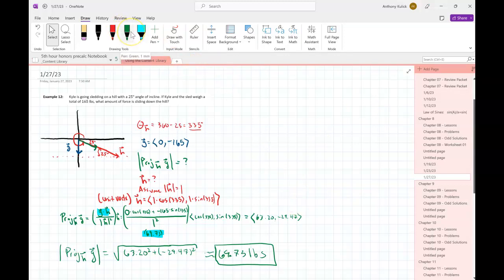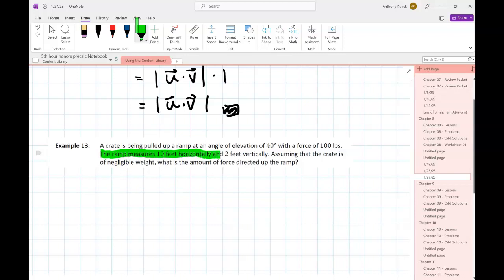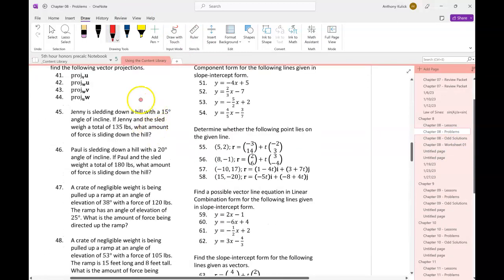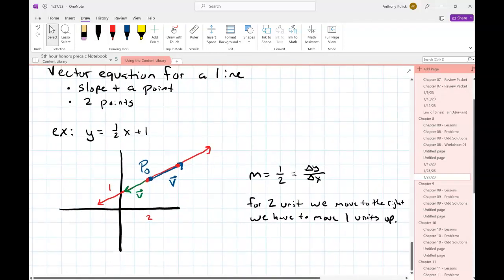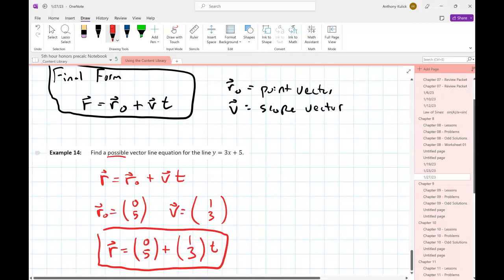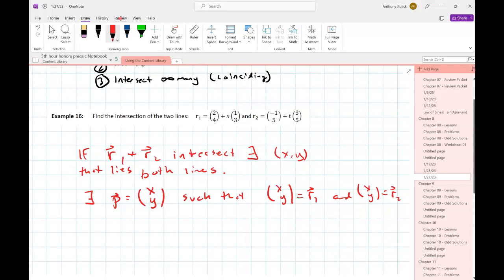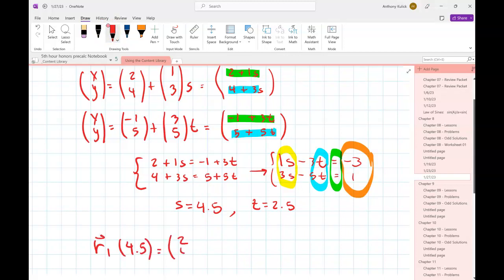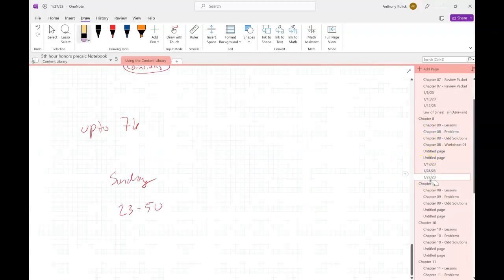1/27/23 HPC - 5th hour